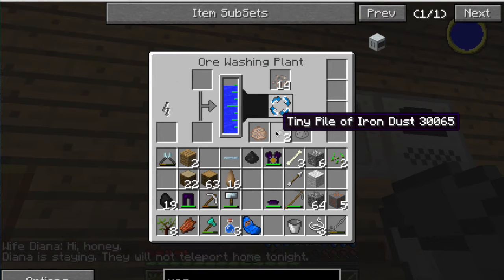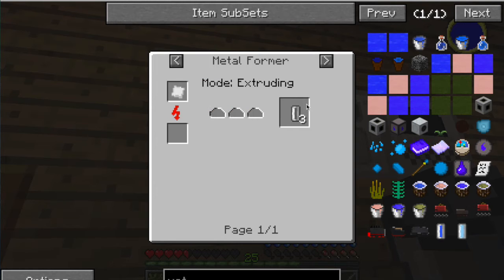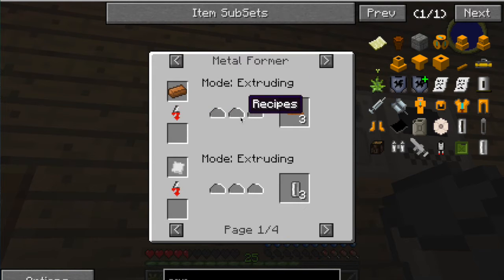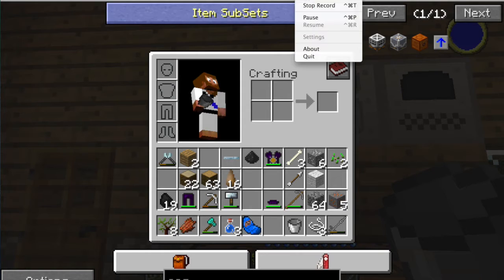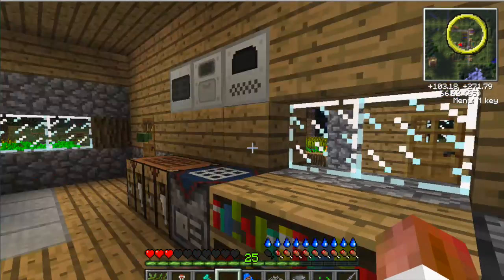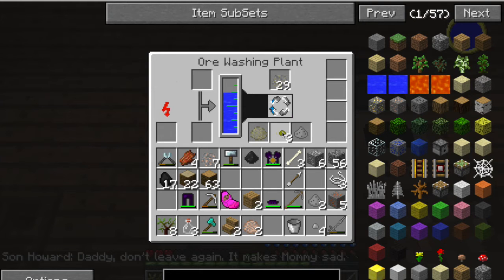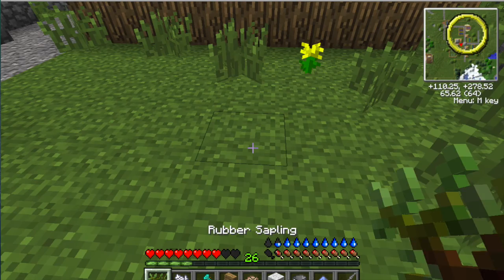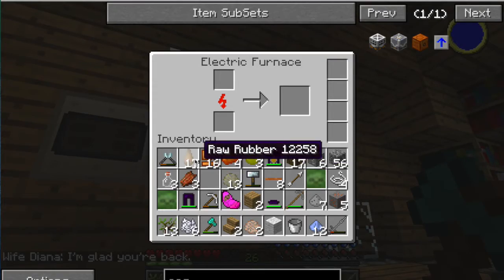minecraft episode 8